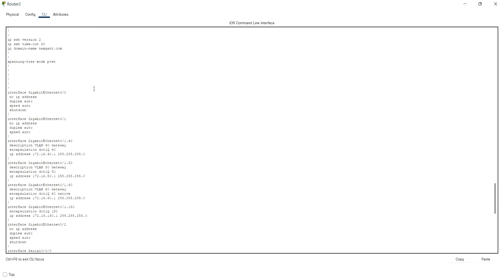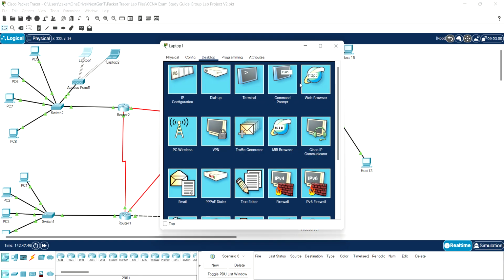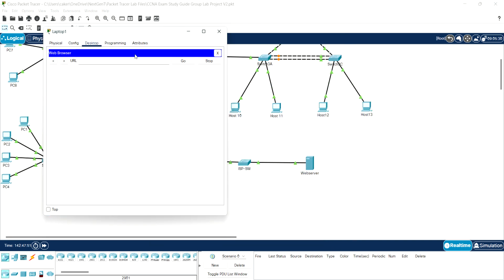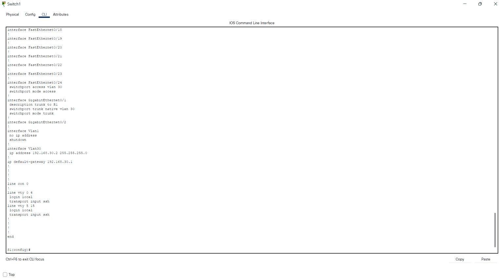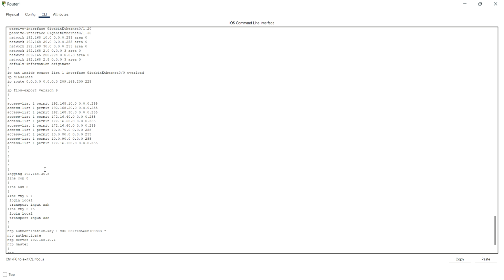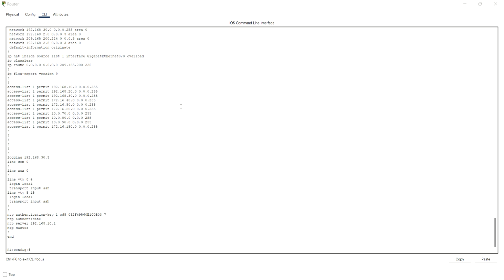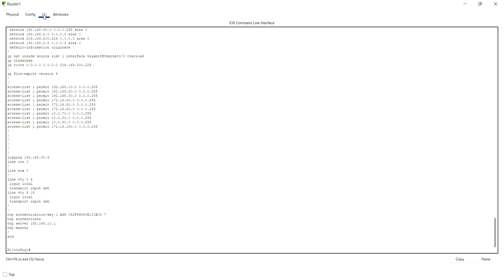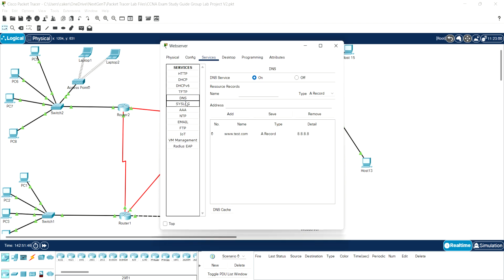CCNA Project Phases 6 & 7 Recording 2024 02 22 111311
In this video, we configured internet access for the WLAN in branch 2,  and we add NTP and syslogging to all network devices.